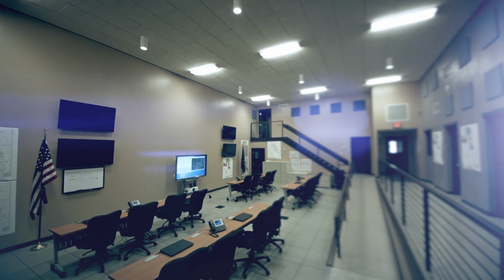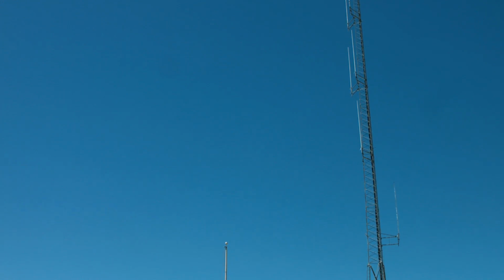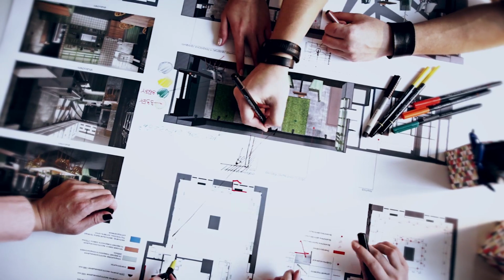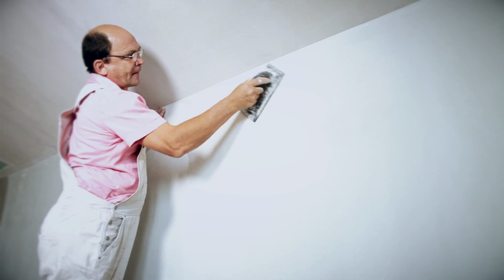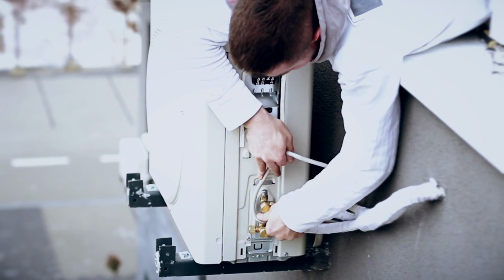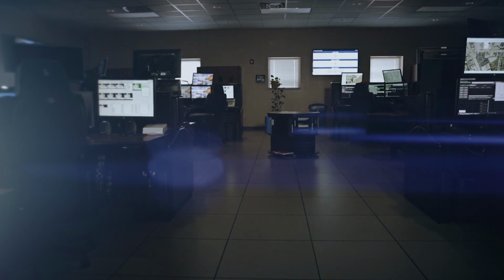Pyramid Consulting - Trade Package Method of Bidding & Construction